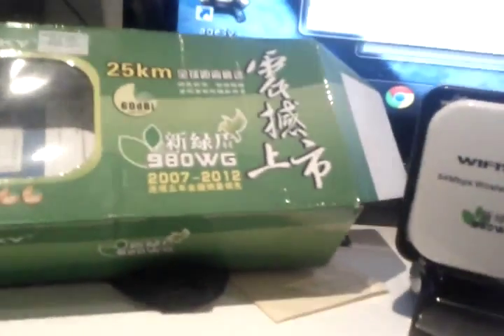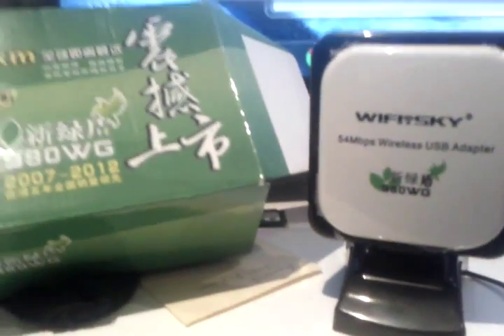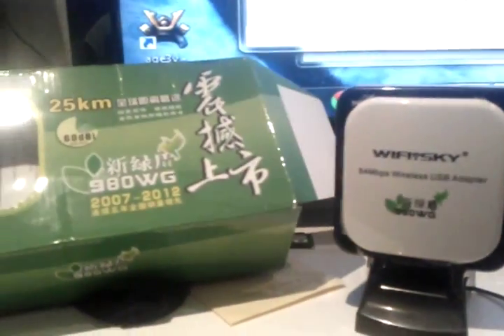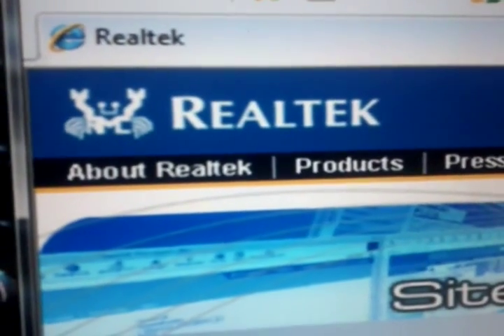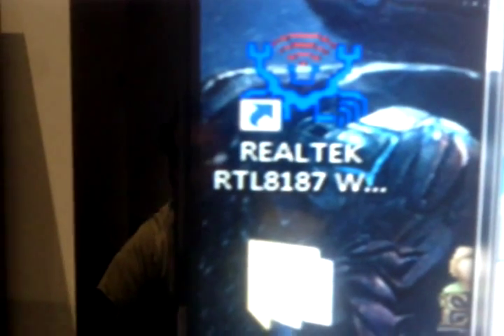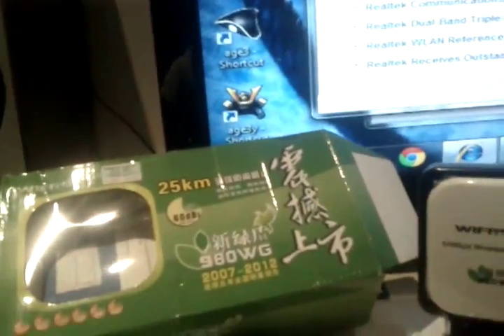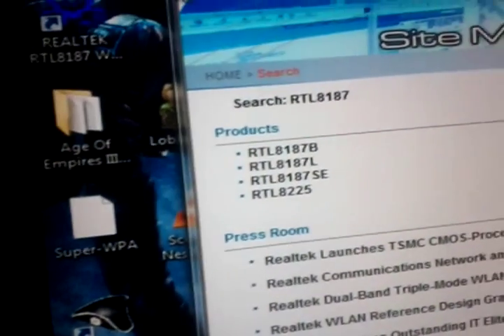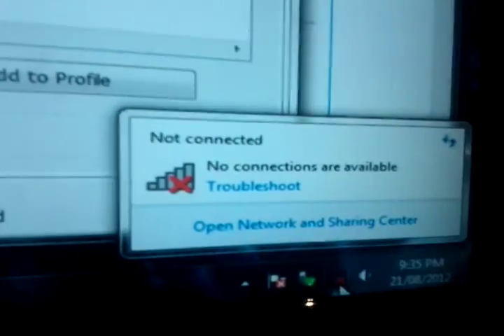How to Install wifisky 980wg 60dbi on windows 7